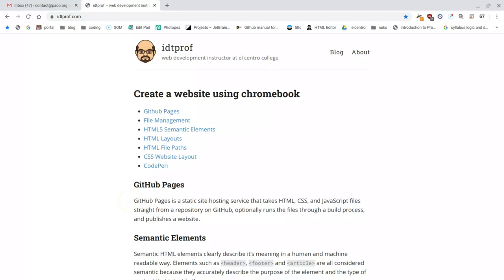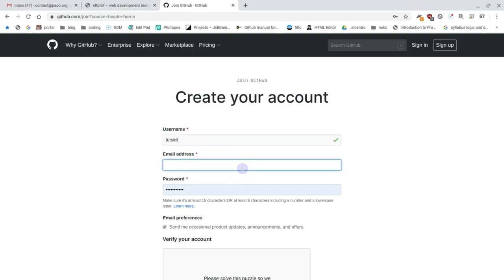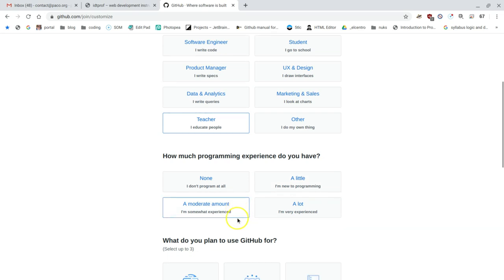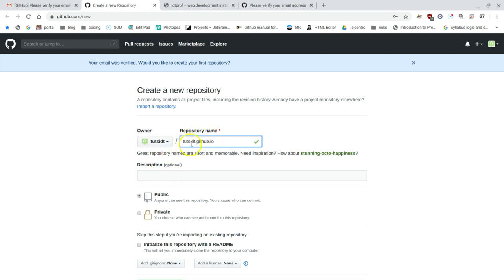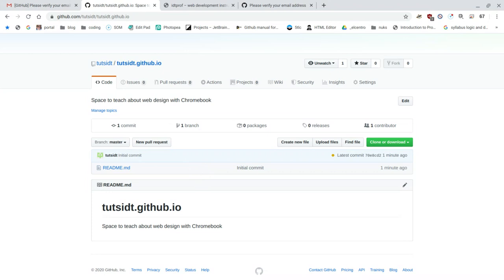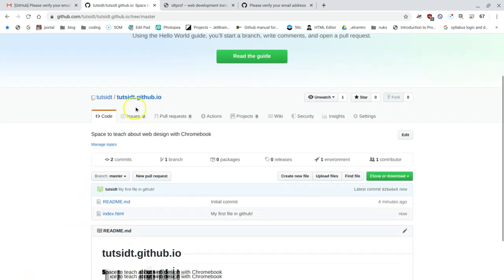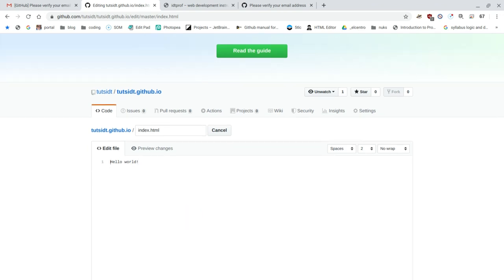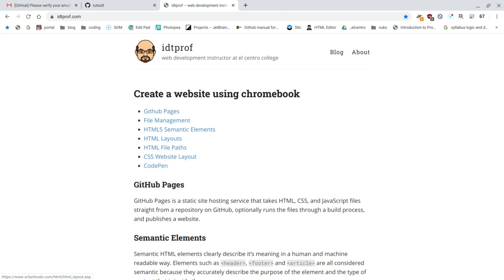Create GitHub account and first web page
How to create a GitHub account and an index.html page to get a website started using tools available in a Chromebook environment.